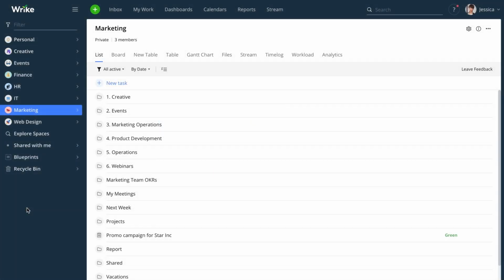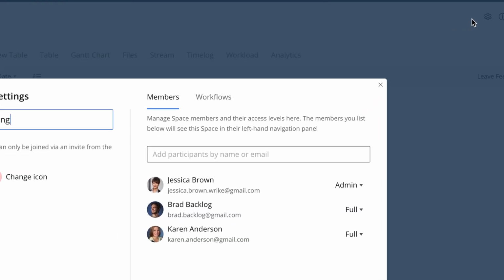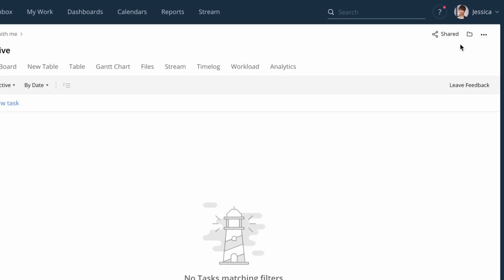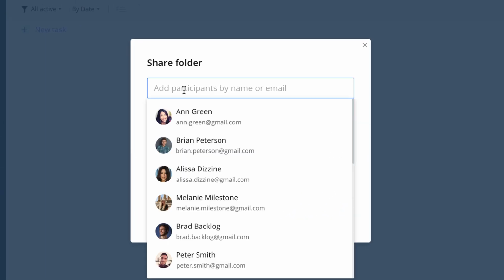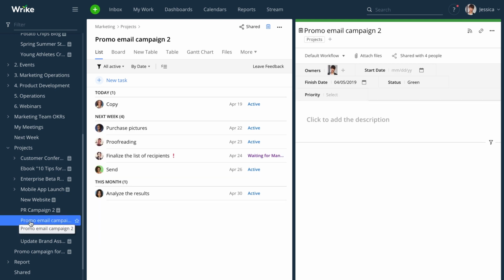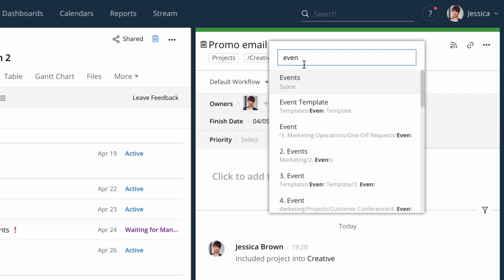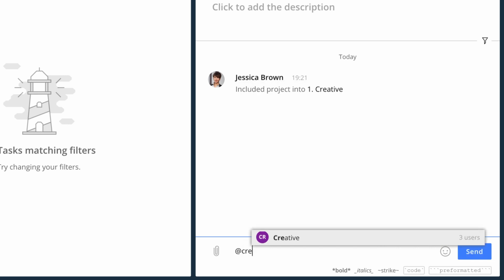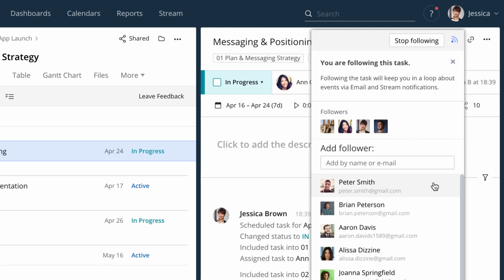[Tutorial] Sharing & Tagging in Wrike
What you see in Wrike may differ from what your teammates have in their workspace. The reason is that you have different work items shared with you. This tutorial will explain to you how to grant or revoke access to your data.